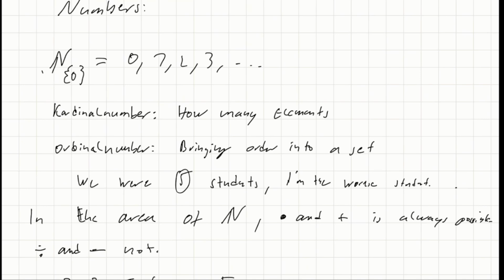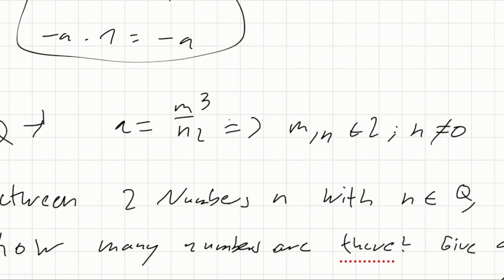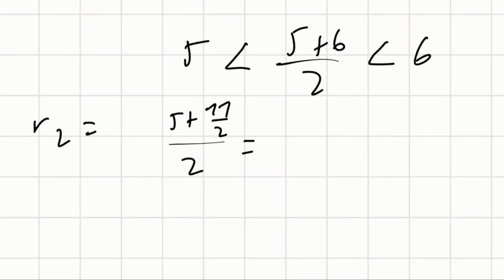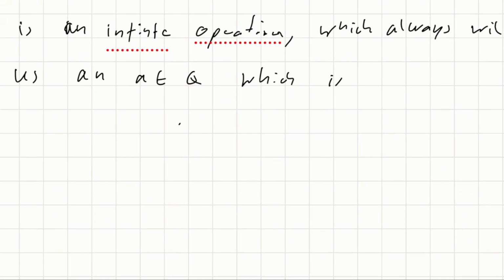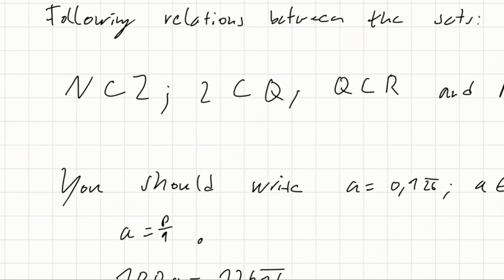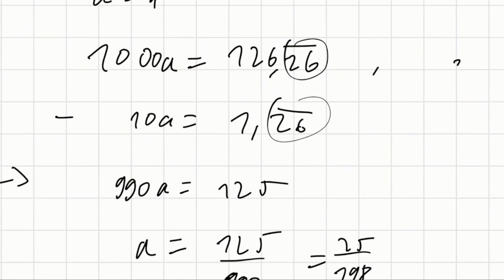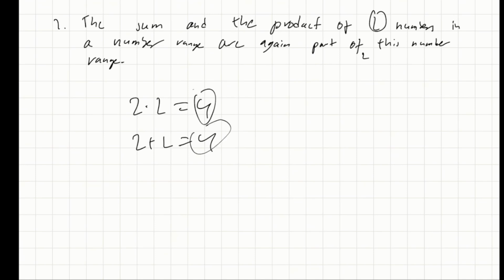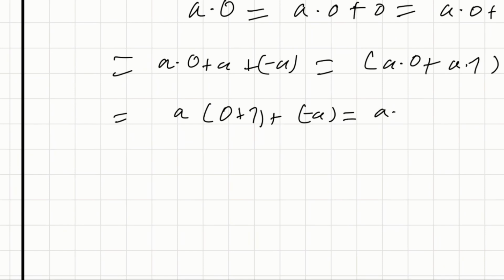Preperation college math | Part 2 | Real numbers